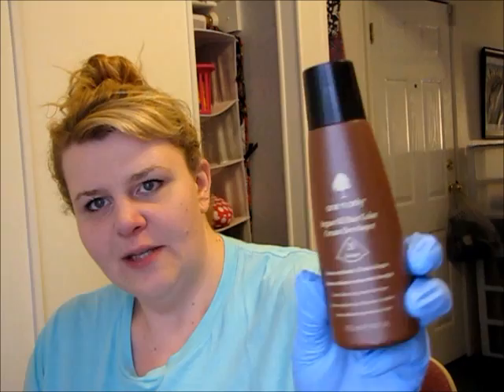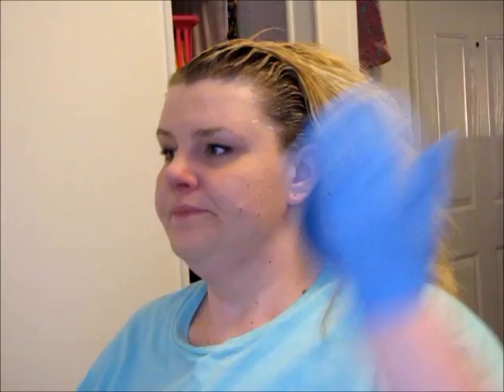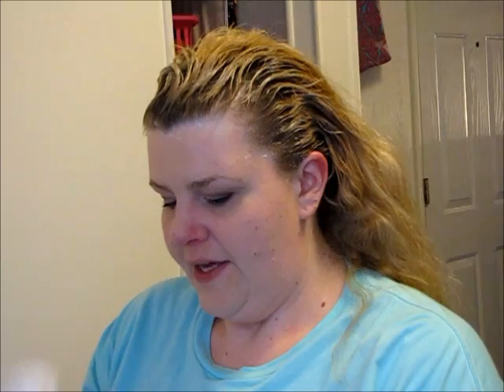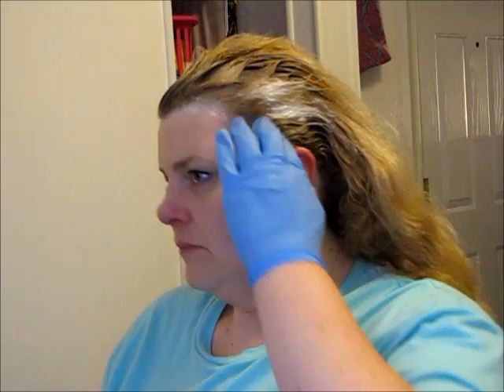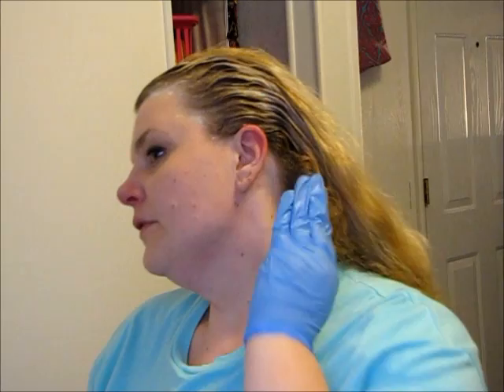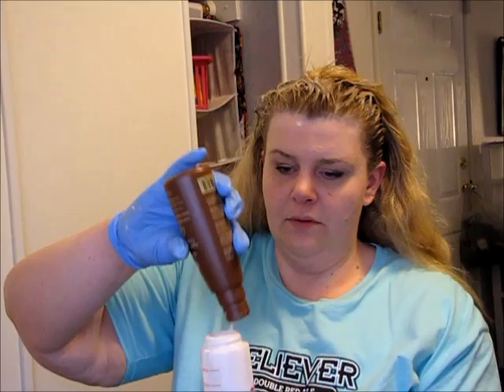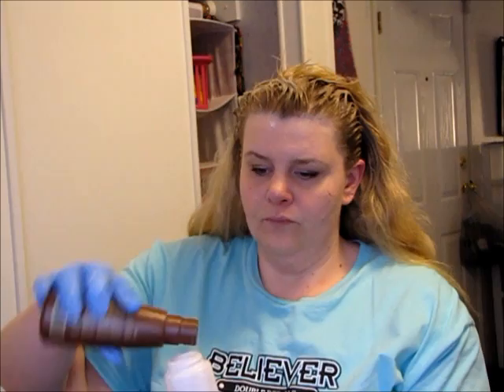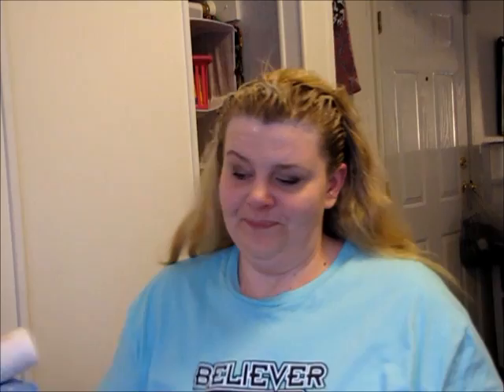VEDA 25, Join me while i color my hair!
Leah's channel